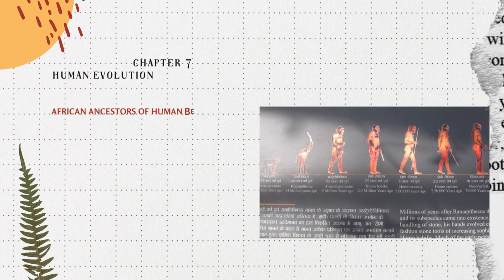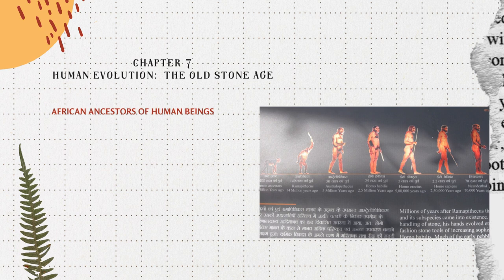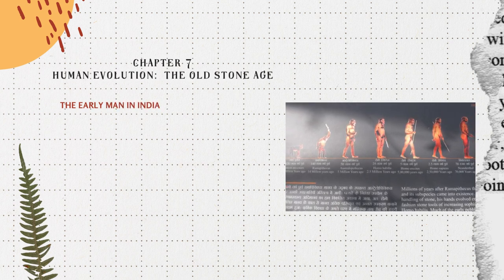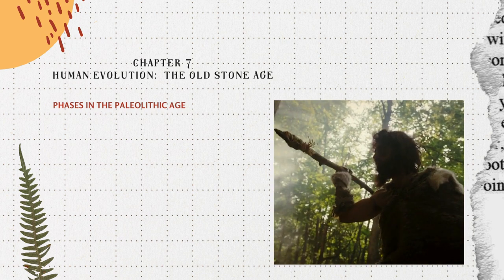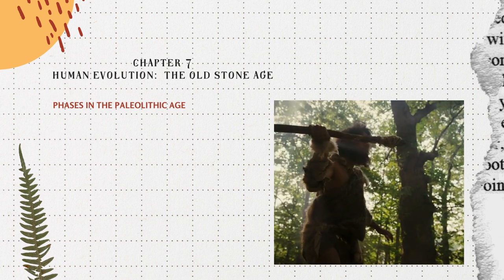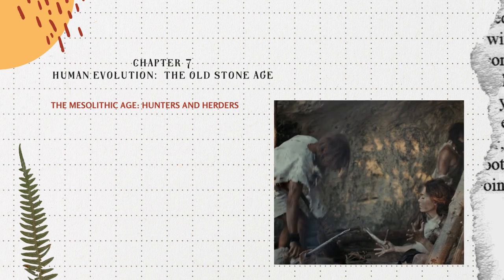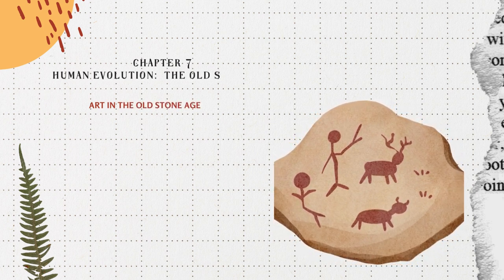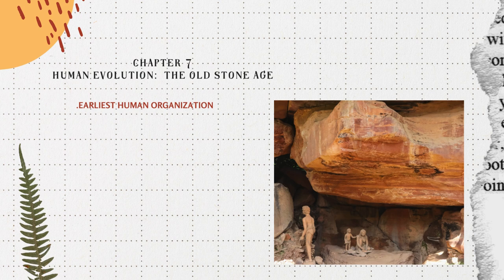Chapter 7 Human Evolution : Old Stone age